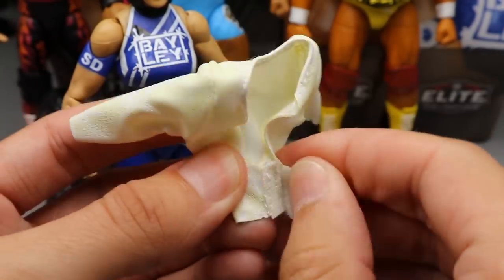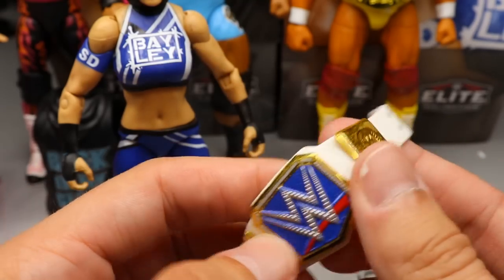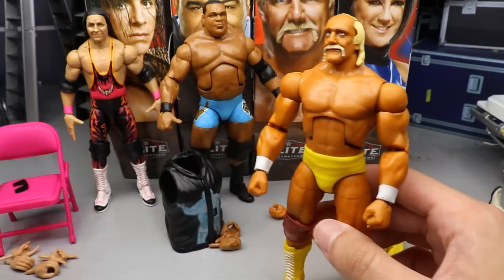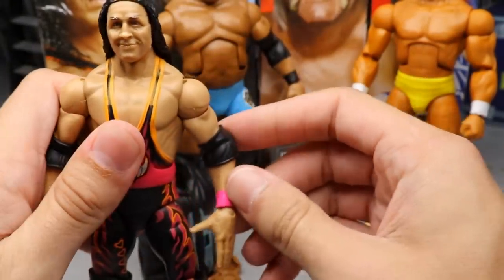WWE ELITE SURVIVOR SERIES FIGURES! HULK HOGAN, BRET HART, KEITH LEE & BAYLEY!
WWE survivor series 2021 elite set walmart exclusive wwe action figures

WWE Summerslam 2021 review fullshow results highlights cm punk returns aew becky lynch returns wins smackdown womens championship brock lesnar returns attacks roman reigns attacks john cena wwe action figures summerslam match 2021 roman reigns vs john cena highlights edge vs seth rollins goldberg vs bobby lashley brock lesnar returns 2021 becky lynch returns 2021 bianca belair